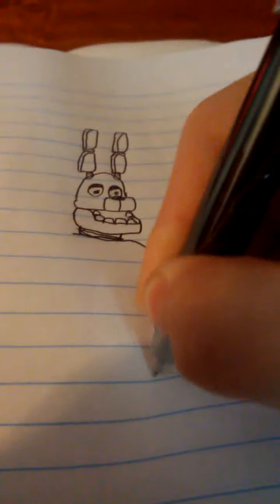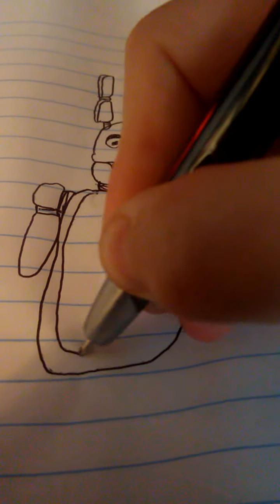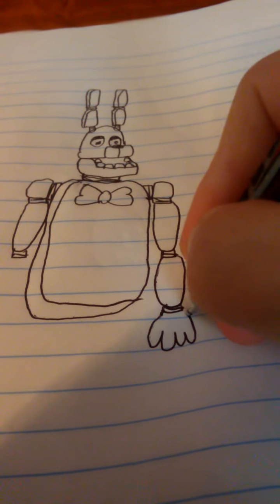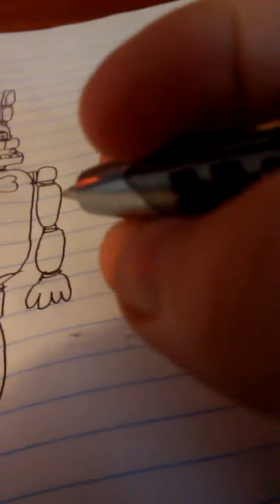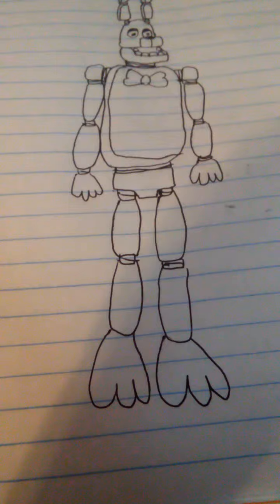FNAF drawings: I draw bonneh the bunneh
Rosely's account Rosely Rose COPY AND PASTE